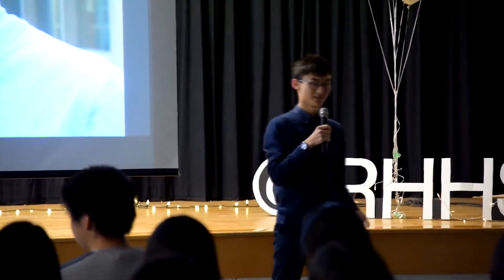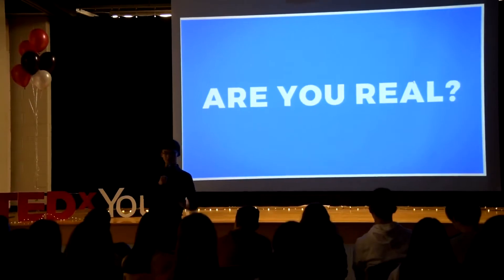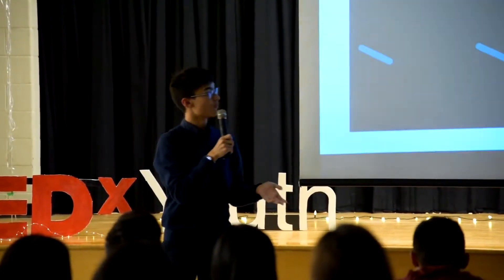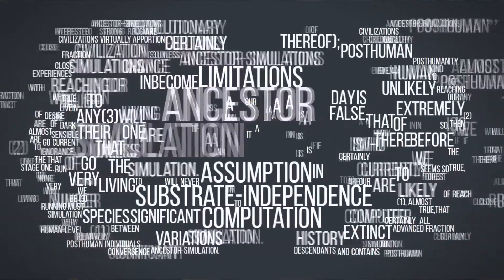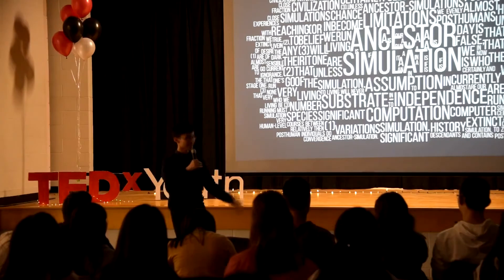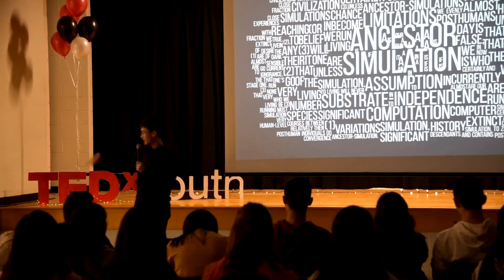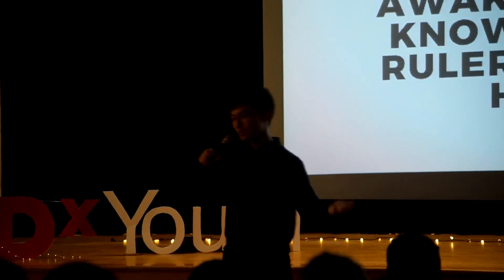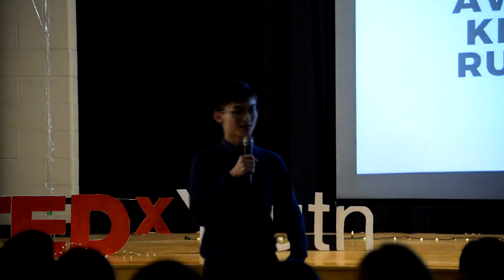Real or Not? | Mark Zhang | TEDxYouth@RHHS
TEDxYouth@RHHS 2018 Annual Event: EMERGE. Student speaker Mark Zhang Grade 12.
June 2018 Mark Zhang is a graduating student at RHHS heading to the University of Waterloo for software engineering who has strong interest and passion in computer science, classical music, and philosophy. He delves into the world of illusions in his talk on simulation theory, questioning the extent of what is real within our world and what the future of technology has in store for everyone. This talk was given at a TEDx event using the TED conference format but independently organized by a local community.